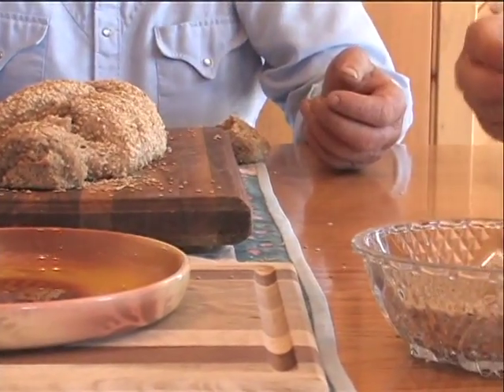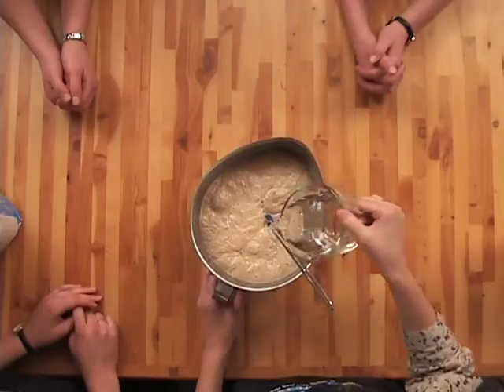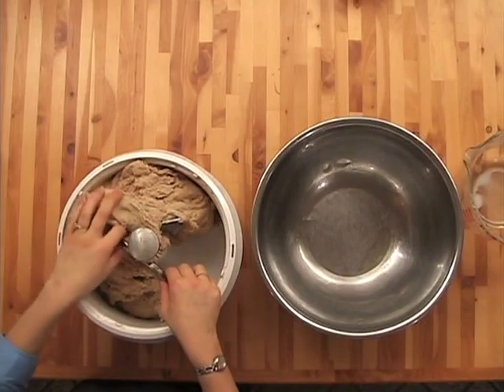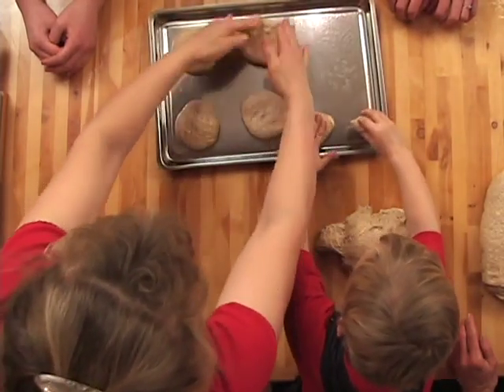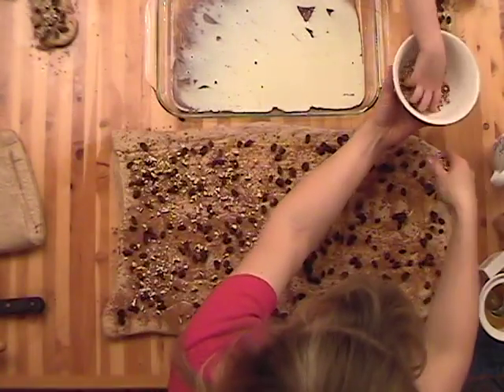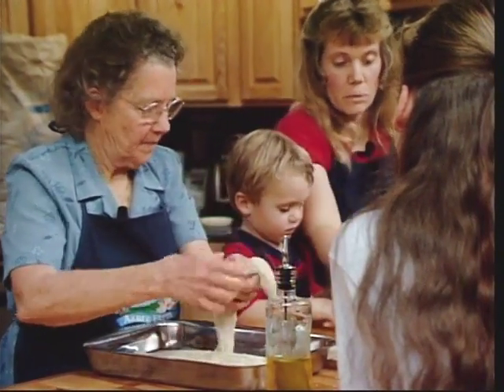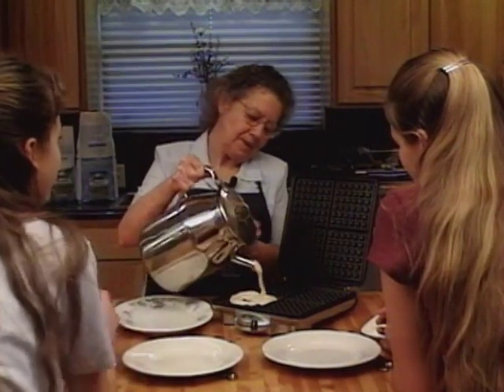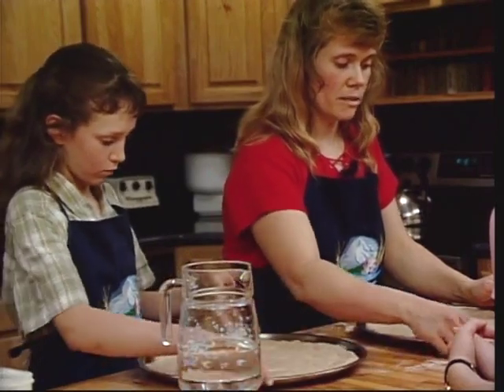Bread For Life - Full DVD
In this video, the Stelzer Family shows you how to make bread-starter using natural yeast from the plants around your home.  It also includes demonstrations for how to use the starter to make sweet rolls, pizza dough, waffles, and much more.

"This bread-starter was introduced to our family in 1993.  It was exciting to find out that commercial baking yeast is related to many diseases, and that this bread starter is aerobic and probiotic causing carbohydrates and gluten to be predigested, turning them into a more usable form for the body.  The benefits from the bread starter are amazing:  relief from migraines, allergies, skin problems, and candida symptoms." - Oma Stelzer

“Man shall not live on bread alone, but on every word that comes from the mouth of God.” --Matthew 4:4.

PDF of original DVD insert with recipes for reference is available

This video shows how to make the bread starter, or you can get started right away with the Bread for Life Starter (BP317).